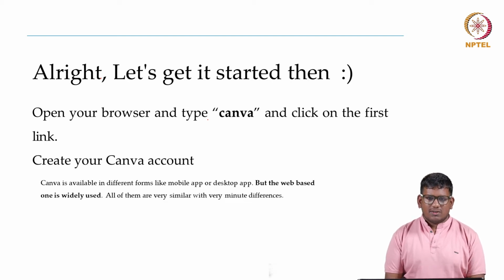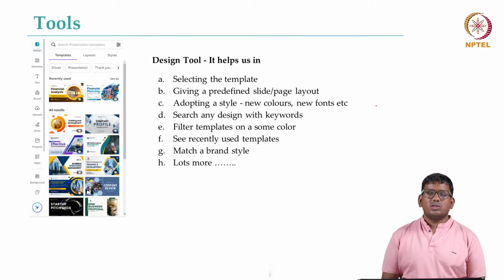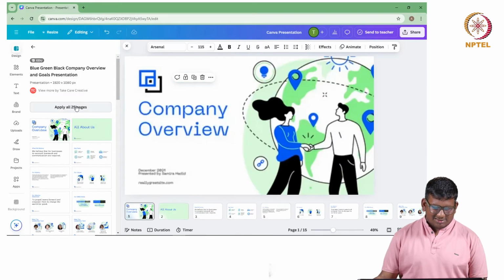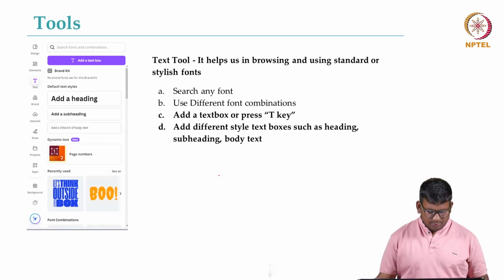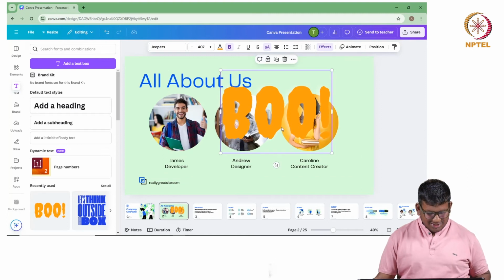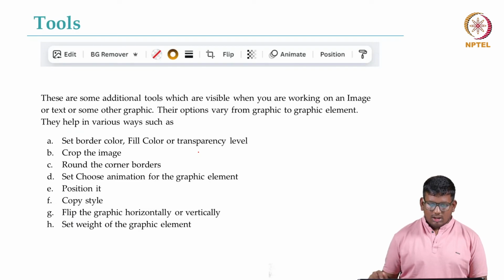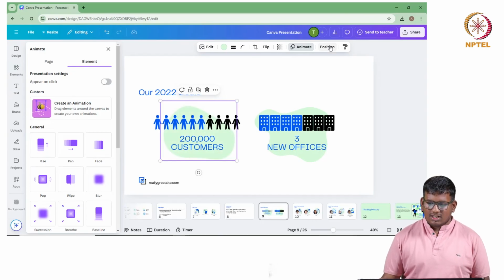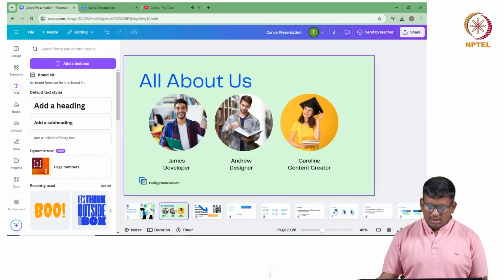Canva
Introduction to Canva and its features
Templates and design elements in Canva
Canva tools: Design, elements, text, upload, and draw tools
AI-powered tools in Canva for automated design tasks
Activities: Creating posters and presentations using Canva" Canva, GraphicDesign, HCItools, DesignMadeEasy, PresentationDesign